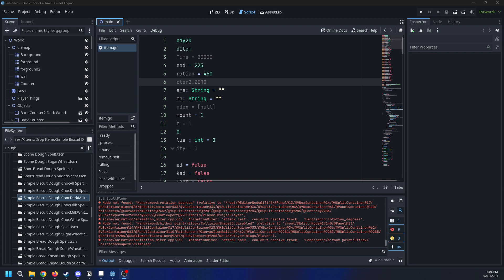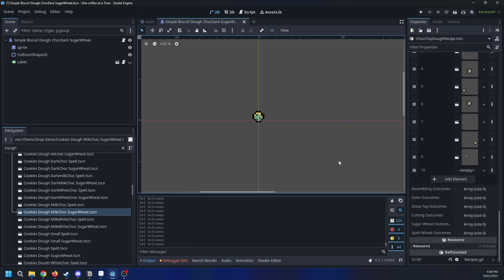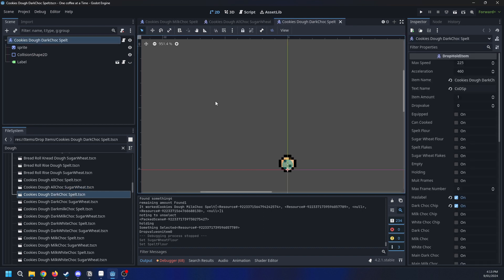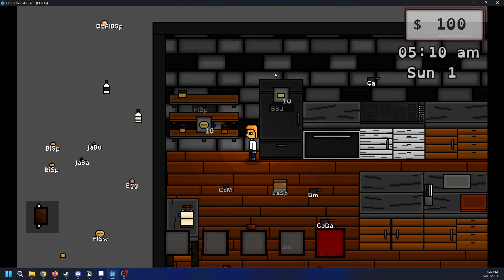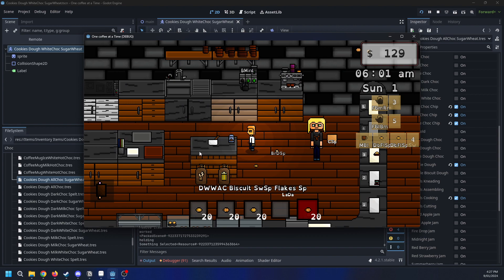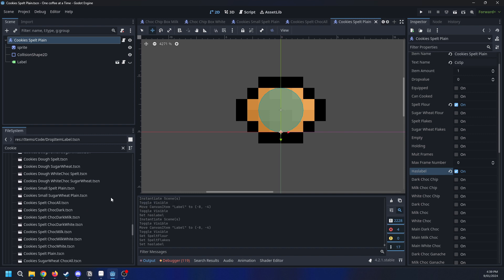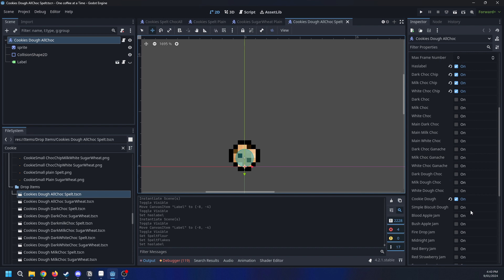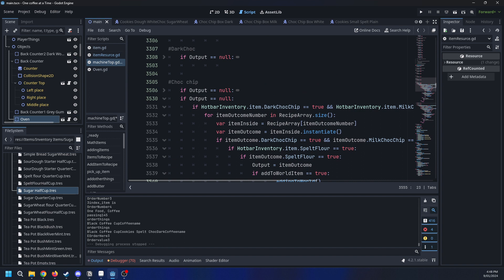One Coffee At A Time Devlog 27: Choc Chip Cookies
One Coffee At a Time is adventures, RPG and Cooking game where you are running a Cafe/bakery, cooking different food and drinks in different ways in different areas.